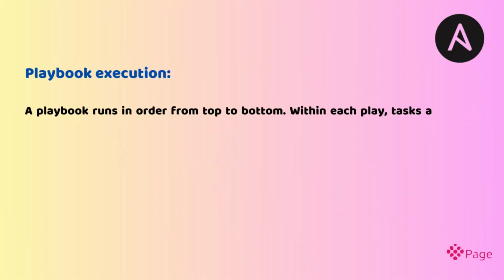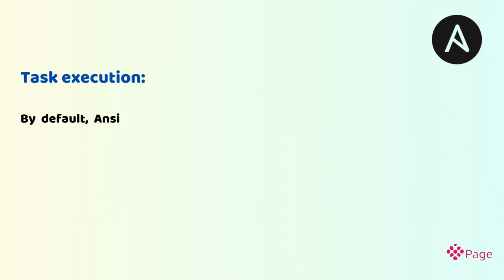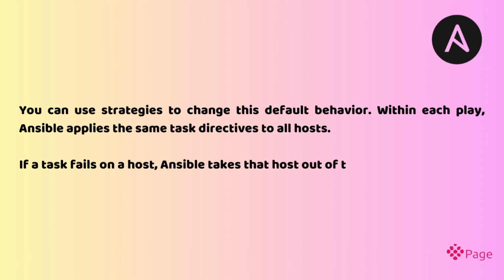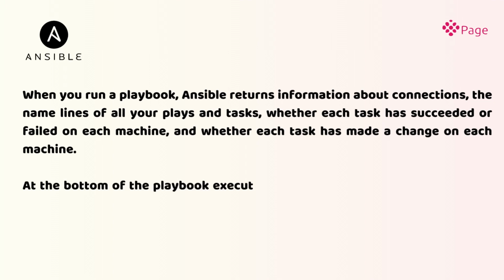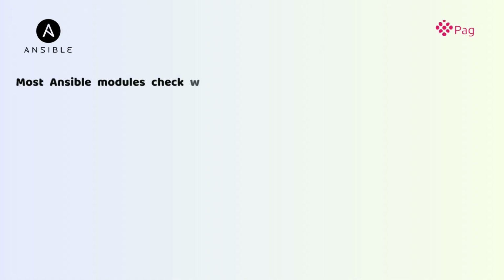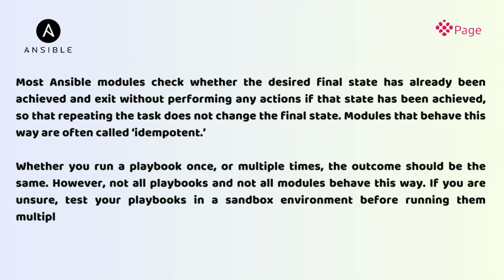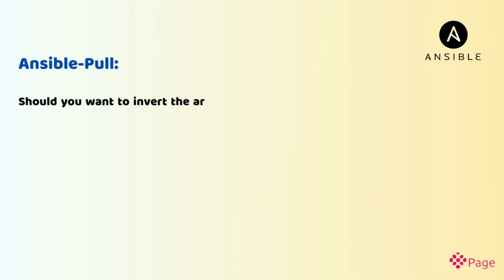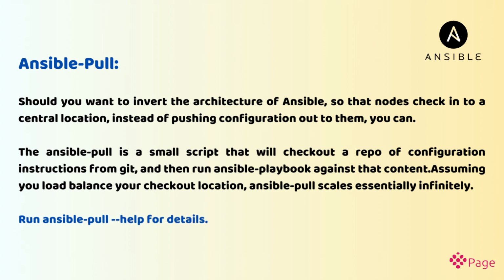Ansible Playbook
✔ Best Pricing.
✔ Award-Winning